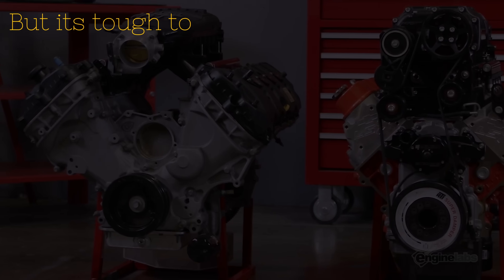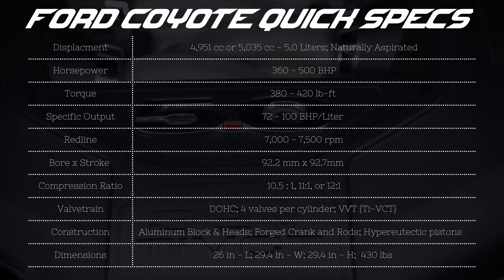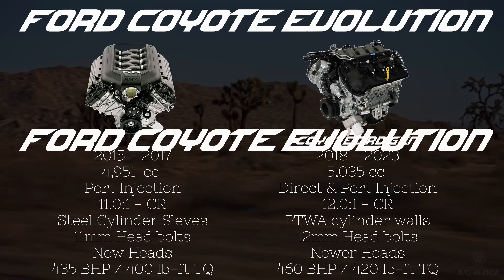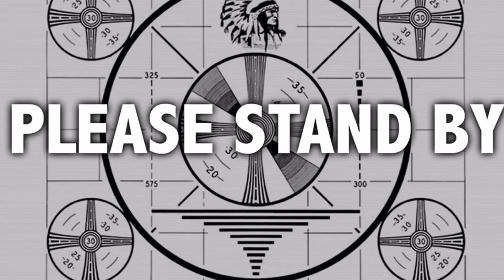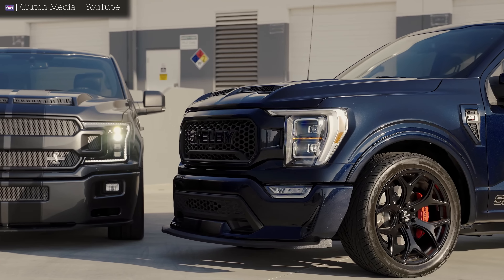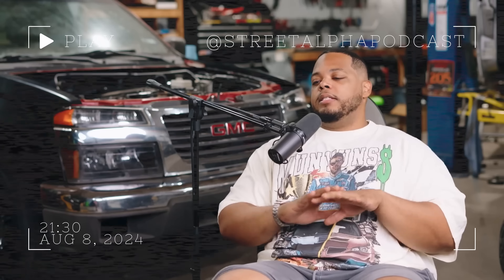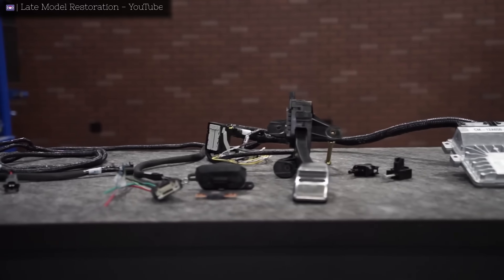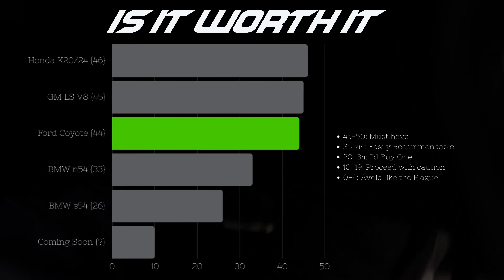Is Ford's Coyote V8 the BEST Modern Engine?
🔥 Ford Coyote 5.0 V8 - Raw Power Meets Precision Engineering!

📰 VIDEO DESCRIPTION:

Dive deep into the heart of Ford’s legendary Coyote V8 engine! In this video, we examine the engineering marvel that powers icons like the Mustang GT and F-150, revealing how Ford combined cutting-edge innovation with raw muscle to create one of the most celebrated engines of the modern era.

Whether you’re a die-hard Ford fan, a gearhead craving technical details, or just love hearing the roar of a V8, this video is your ultimate guide to understanding what makes the Coyote engine a modern masterpiece.

🔧 What You’ll Learn:
✅ The Evolution: From its roots in Ford’s modular engine family to its role in redefining American performance.
✅ Tech Breakdown: Ti-VCT dual camshafts, high-flow cylinder heads, and the secret behind its 460+ horsepower.
✅ Performance Secrets: Why the Coyote dominates dynos, drag strips, and daily drives.
✅ Behind the Scenes: Rare insights into Ford’s design philosophy and manufacturing precision.

===Timestamps===
00:00 Intro
00:59 History
02:03 Design
08:15 Reliability
09:03 Availablity
10:16 Upgrades
14:28 Value
15:28 Final Verdict
16:37 Outro

👍 *Smash Like* If you have a Coyote (or secretly want one).

Should Ford keep pushing V8 boundaries, or should you just get a LS? Let’s debate!👇

🛒 PRODUCTS/PARTS LINKS:

Amazon Storefront

You've no doubt noticed that the music in this video rocks harder than a boulder!

I only share products we use. All opinions expressed here are my own.